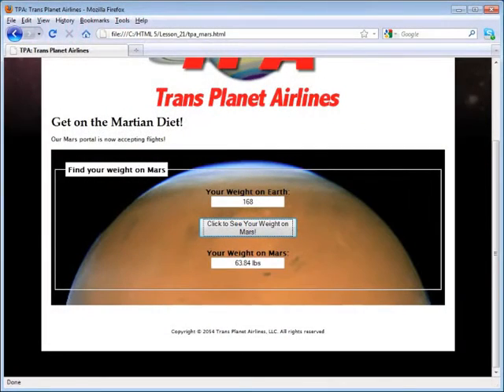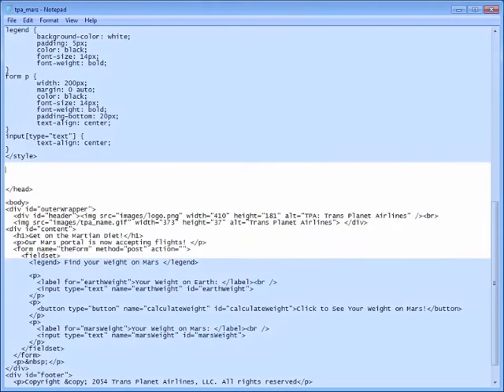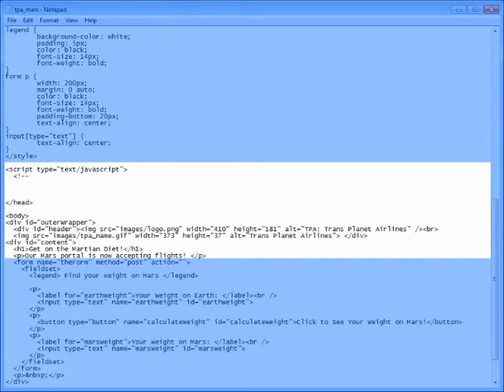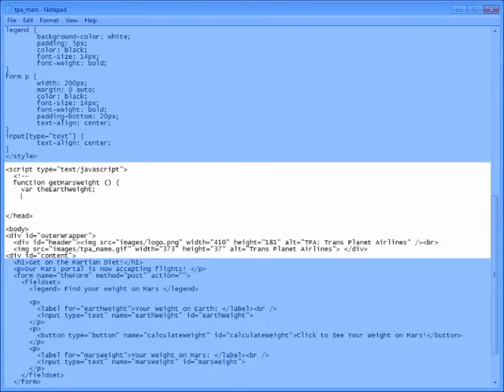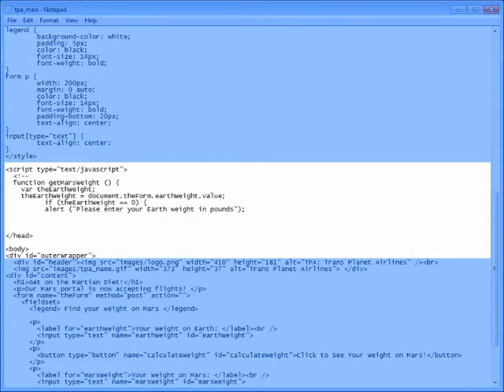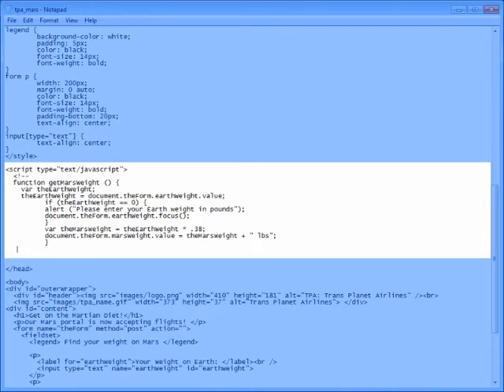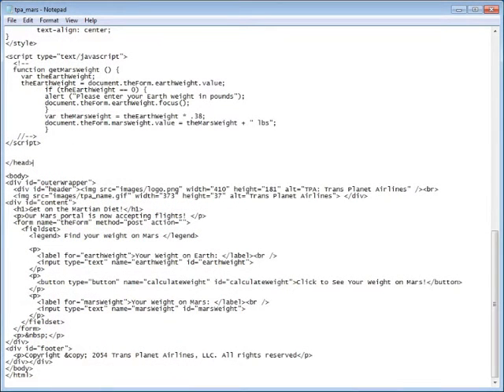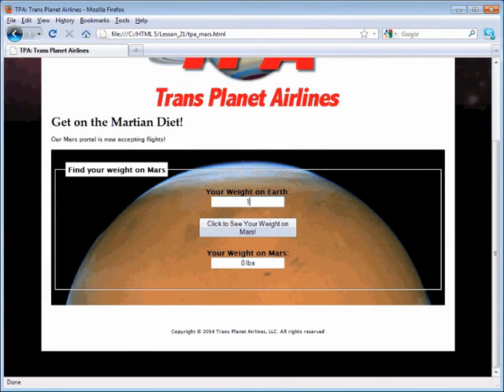Lesson 21: Adding JavaScript